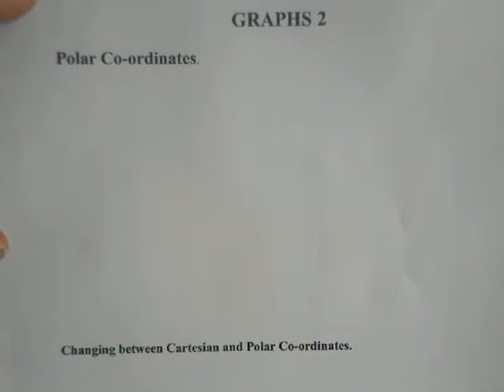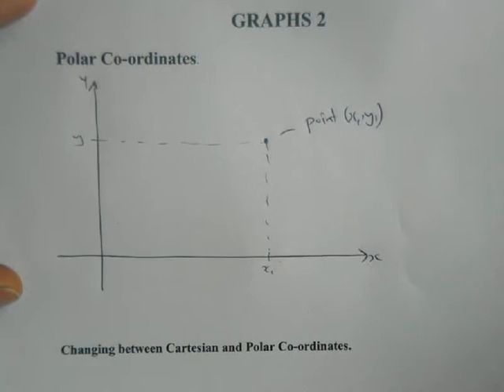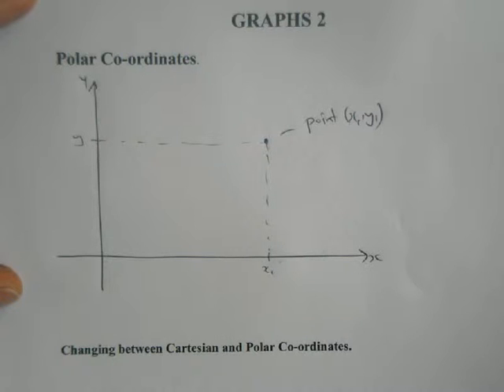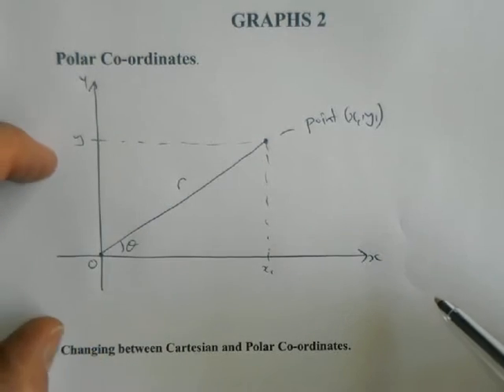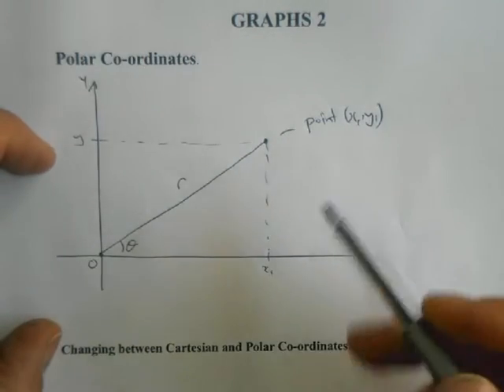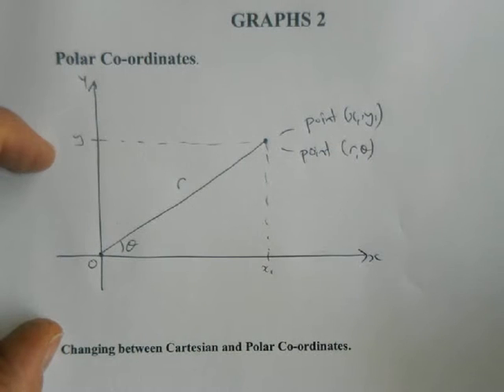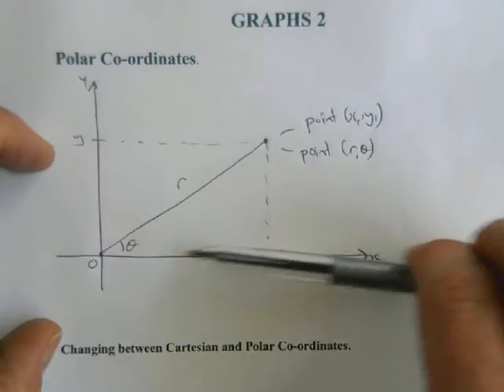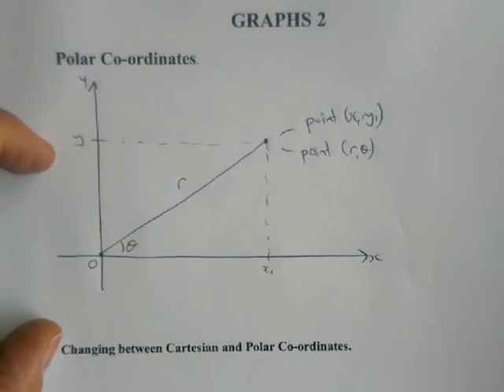Algebra Graphs part 2.1